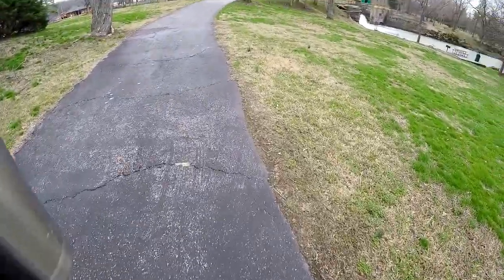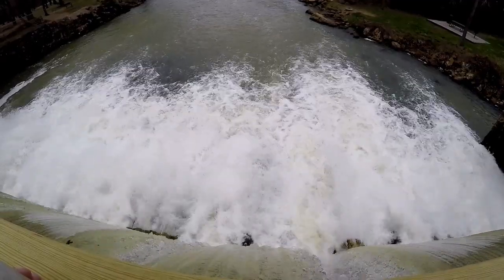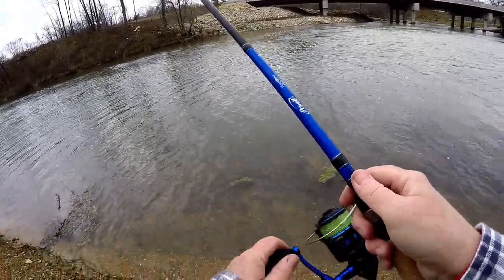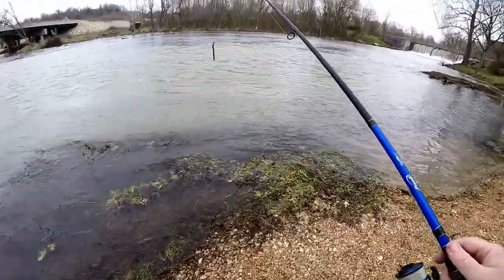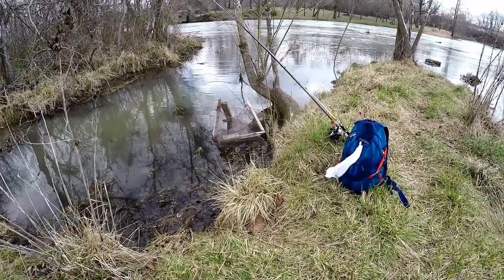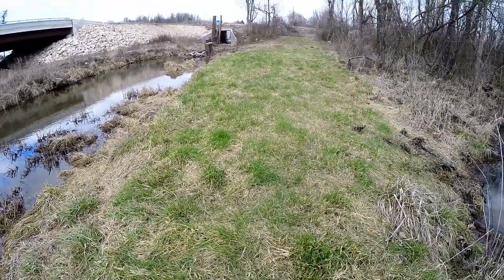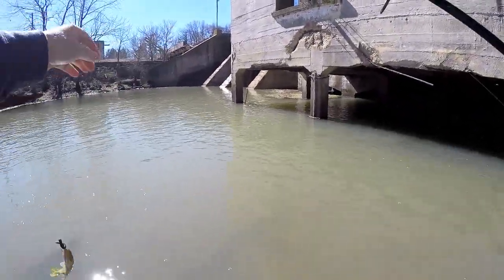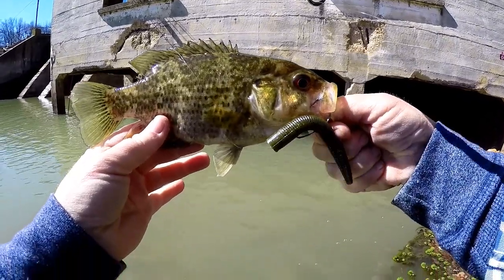Spring Transition Bass On A Flooded Ozark River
Hey Fish Heads!
Here ya go. a day earlier than I promised. This is primarily showing the grind early on, and figuring out basic patterns on a flooded springtime river. Higher water, stained instead of the usual "gin clear", and sticking with it until I found what worked. I tried several things before I started catching them, but this outing produced the heaviest largemouth AND smallmouth that I've ever caught, photoed and released on the Spring River.

And if you'd like, tell me what tricks YOU use this time of year when the bass aren't quite ready to spawn, and the spring rains have affected the water color and the water level.

Have a great day, and I'll see you out on the water. Happy casting!!!

Airbrushing Gear:

Mixing Cups -

Airbrushes/Air Compressor:

Helping Hands: